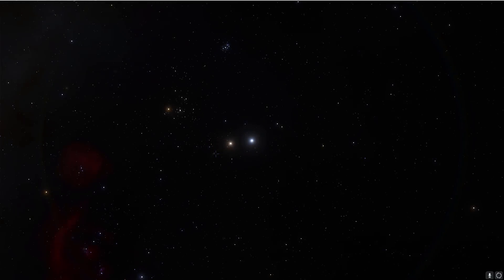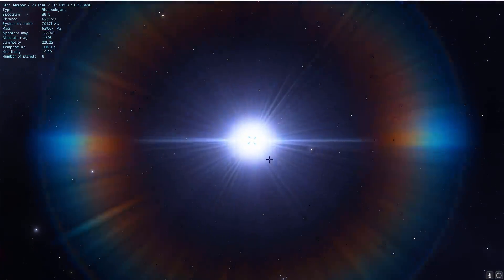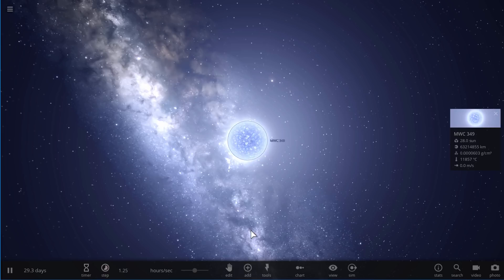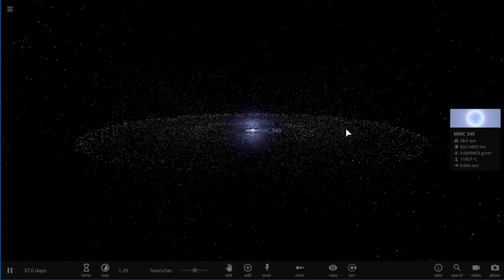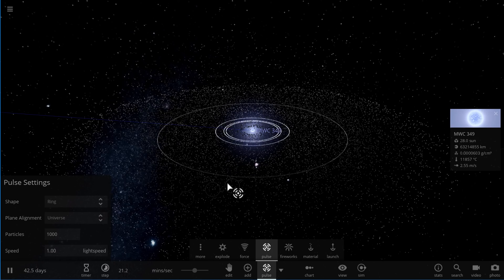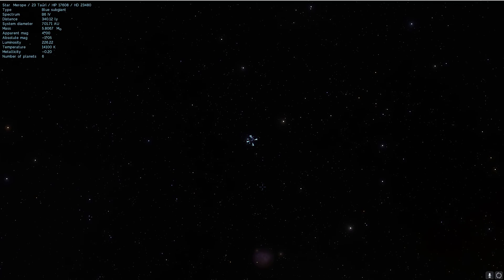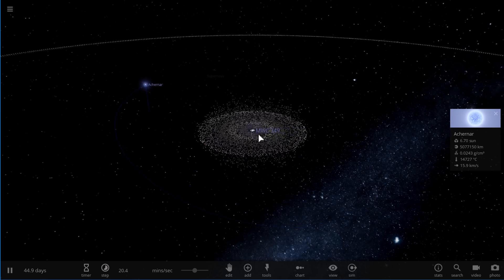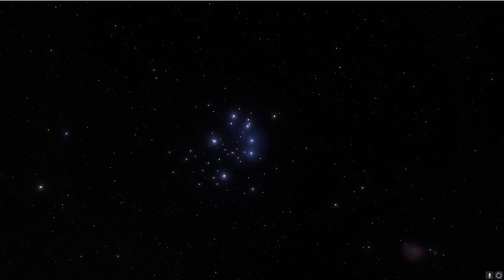This Was the First Space Laser Ever Discovered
In this video, we will talk about the first space laser

1GFiTKxWyEjAjZv4vsNtWTUmL53HgXBuvu